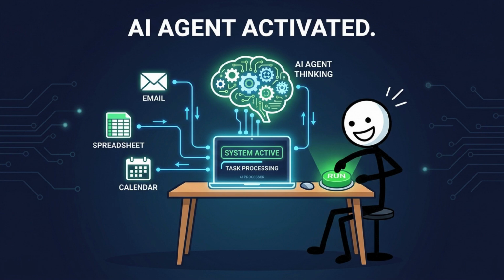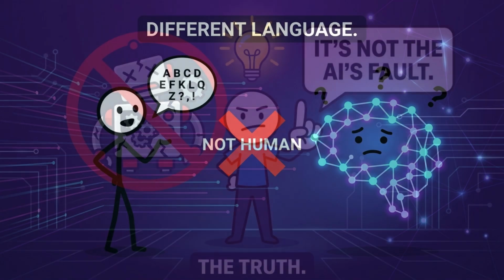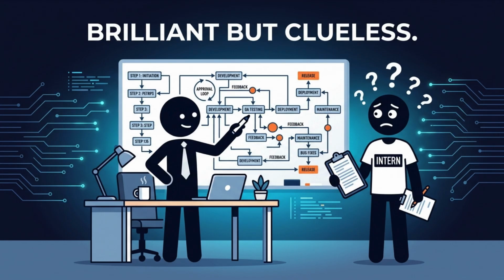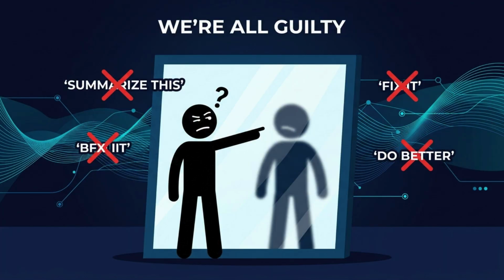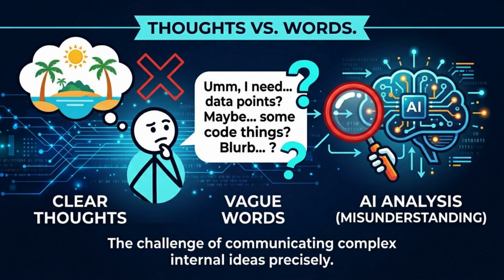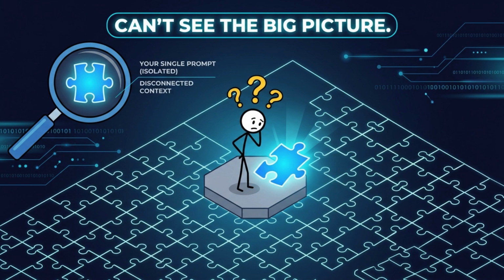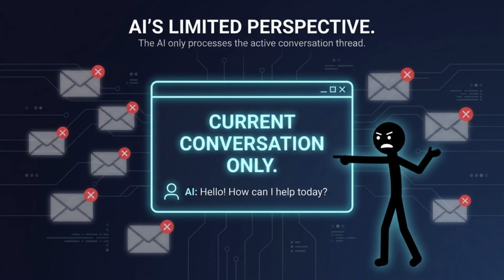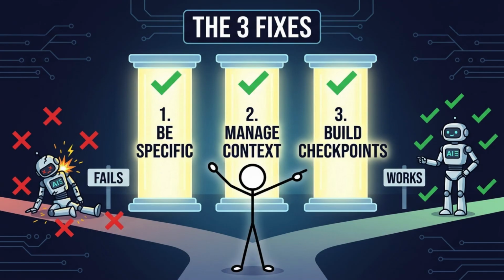Why Your AI Agent Keeps Failing (And How to Fix It in 3 Steps)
You built an AI agent that was supposed to save you hours of work. You fed it instructions, connected it to your tools, and hit "run." And then? It sent an email to the wrong person. It formatted your spreadsheet like abstract art. Or it just sat there, spinning, doing absolutely nothing. Sound familiar?

Here's the thing nobody tells you. It's not the AI's fault. It's not broken. You're just speaking to it like it's a human. And it's not. The good news? Fixing it is simple. And I'm going to show you exactly how in three steps.

What You'll Learn:
In this video, we break down exactly why AI agents fail and give you three simple fixes to make them work reliably. Here's what we cover:

→ Why AI agents fail even when they seem to understand you
→ The truth about AI context (it doesn't remember anything!)
→ Why vague instructions destroy your automation
→ How to fix AI failures with three simple steps
→ Why specificity is the #1 secret to AI success
→ How to manage context so your AI actually remembers
→ The checkpoint method that catches mistakes before they happen

Why This Matters:
Most people give up on AI automation because their agents keep failing. They assume the technology isn't ready. But the reality is, they're just speaking to AI like it's a human. Once you learn to speak its language, AI becomes incredibly reliable. This video saves you weeks of frustration and trial and error.

Who This Is For:
→ Anyone whose AI agent keeps failing
→ People building automations with ChatGPT, Claude, or Gemini
→ Beginners trying to understand why AI doesn't work the way they expect
→ Professionals using Make.com, Zapier, or n8n
→ Anyone frustrated with AI hallucinations and mistakes

Timestamps:
0:00 - The AI Agent Disaster
0:30 - It's Not the AI's Fault
1:00 - The Intern Analogy
1:45 - Why Vague Instructions Fail
2:30 - The Specificity Fix (Fix #1)
3:15 - The Context Problem
4:00 - The Amnesia Problem (Fix #2)
4:45 - The Checkpoint Solution (Fix #3)
5:30 - The Simple Truth🚀 RESOURCES & DIGITAL PRODUCTS Unlock the power of automation with my custom workflows and tools: 👉 Shop My Store

📺 ABOUT THIS CHANNEL Welcome to Fayzan | AI Workflow Wonders & Automation Tools.

On this channel, we explore two worlds:

AI & Automation: Deep dives into n8n workflows, SaaS, and digital products to help you automate your business and life.
ASMR & Visual Experiences: High-fidelity, satisfying Shorts and streams designed for focus and relaxation.
Whether you're here to build a digital empire or find your "flow" through satisfying visuals, I’m glad to have you in the community.